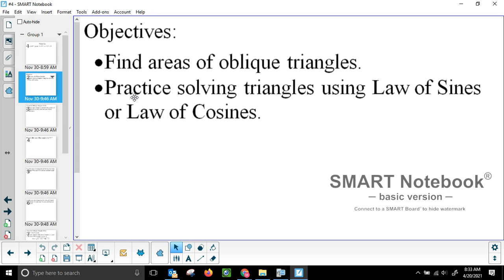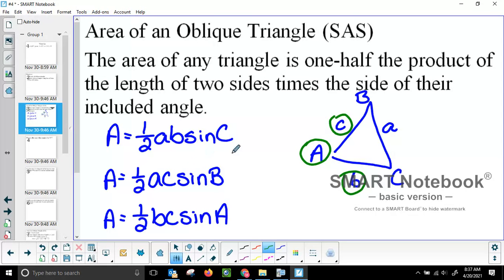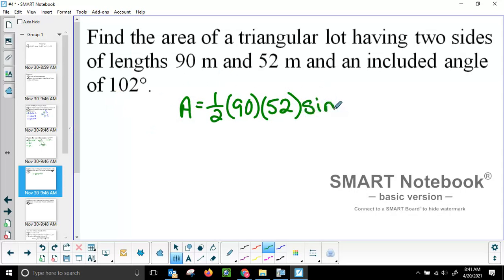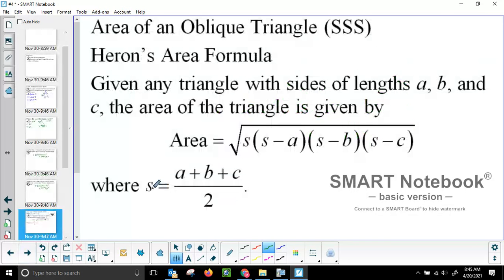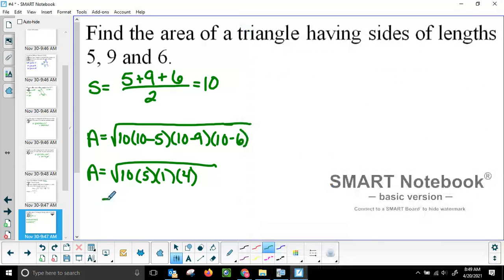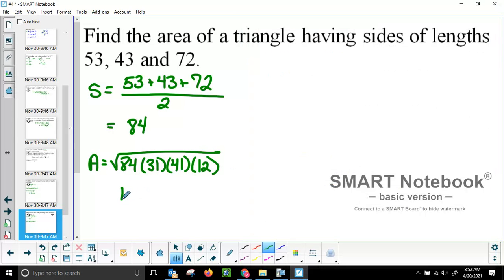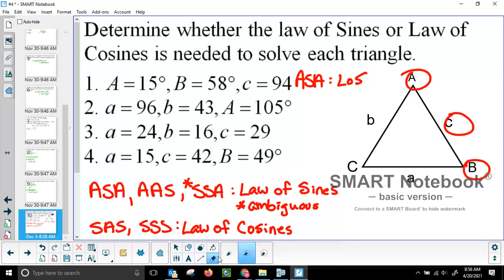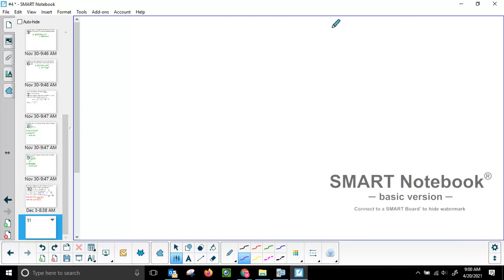Area of Oblique Triangles